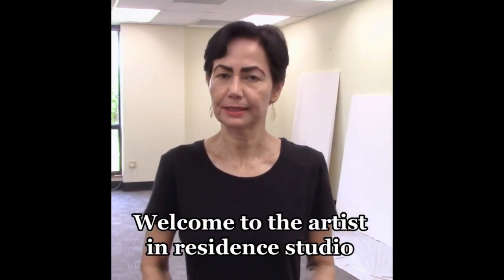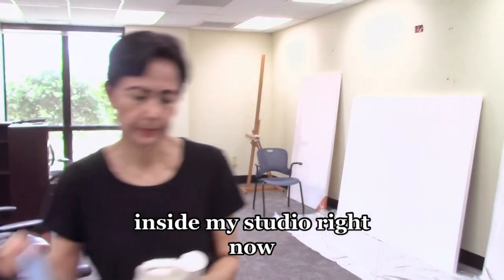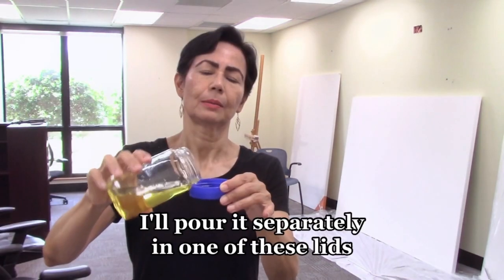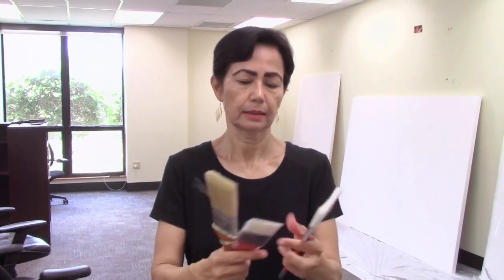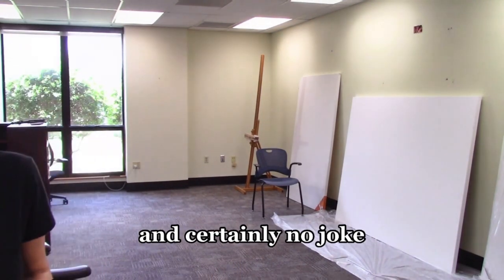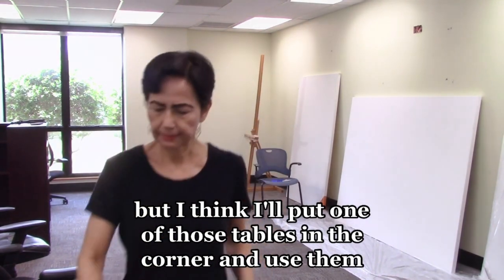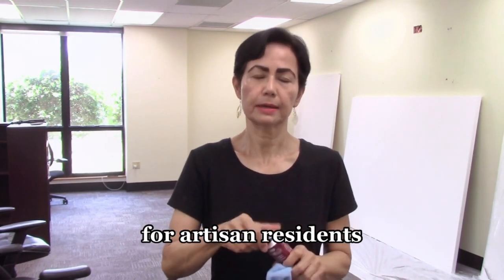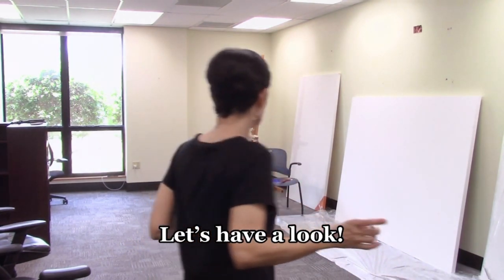'Painting Sessions' at Rubina's Austin Airport Studio - Vlog 1 Part 1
'Painting Sessions' at Rubina's Austin Airport Studio

Hello, My name is Rubina Anjum and welcome to my Austin Airport Artist-in-Residence Studio.

This was my 1st painting session based in my AUS Artist-in-Residence Studio from back in July.

My task was to cover the canvas with black oil paint, and I’m happy to have accomplished that. Once the background paint dries, I will begin painting galaxies and nebulae. The plan is to incorporate universe images with an airport theme. I am absolutely thrilled about creating this artwork!